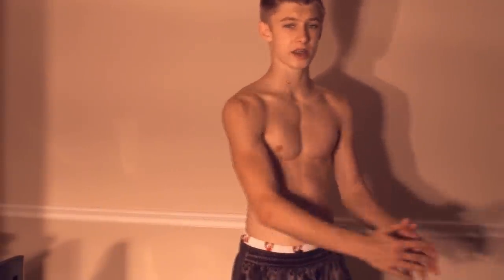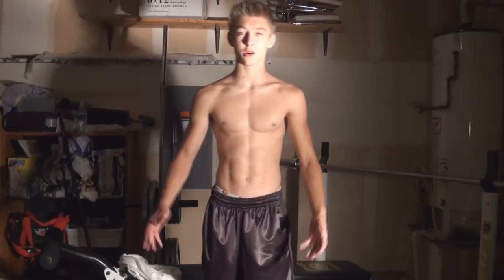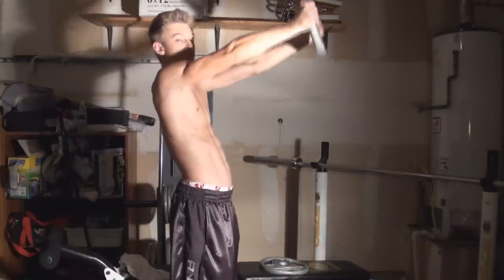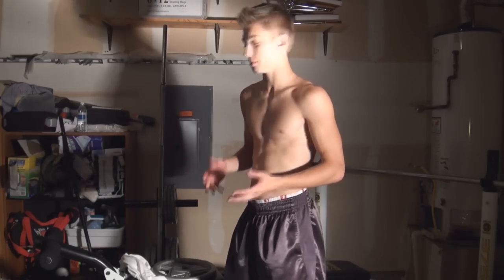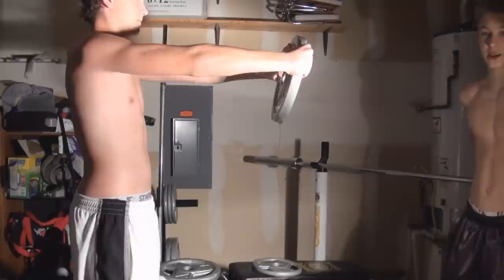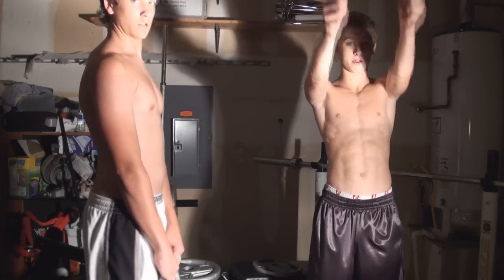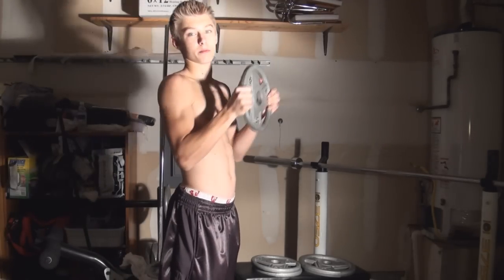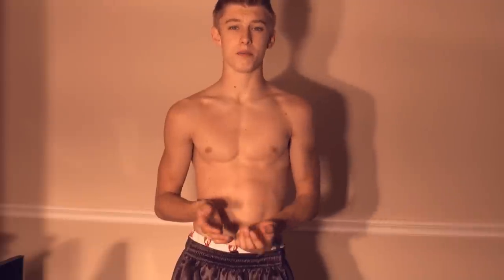Workout Series #4 Plate Raises